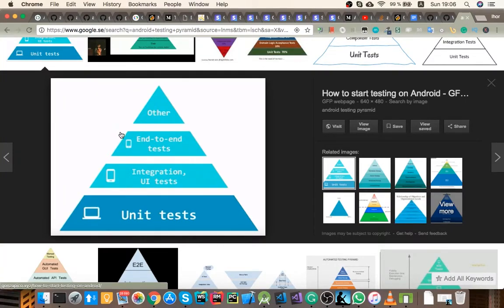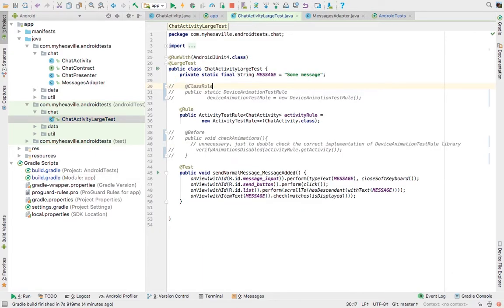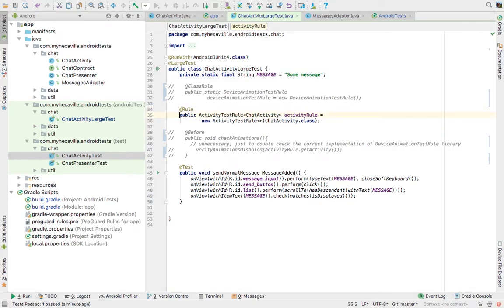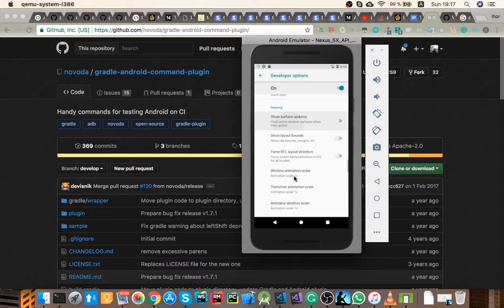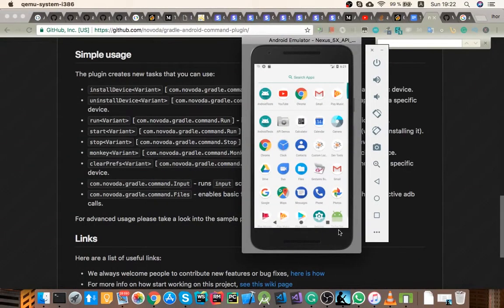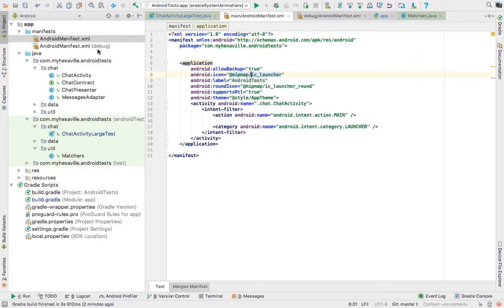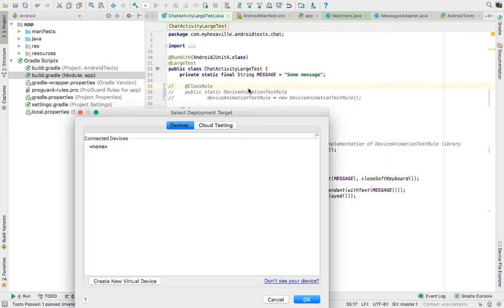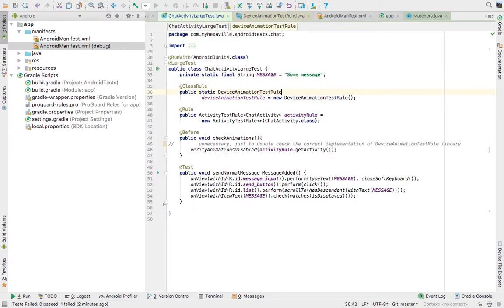Android Tests pt 3.1 | Espresso Tests, Automated Disabling Animations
Learn basics of Android Espresso and how to make automated enable/disable animations on your device easy and clean!